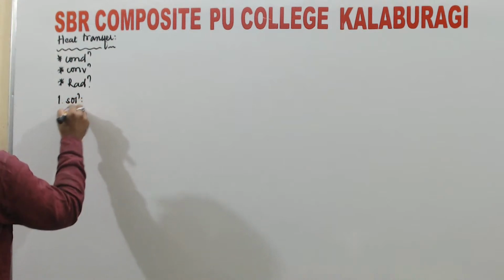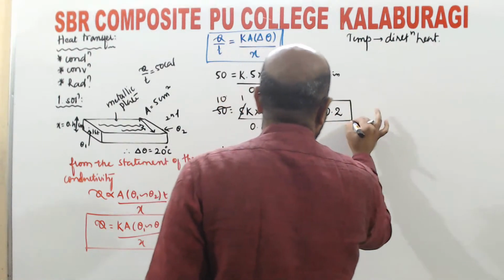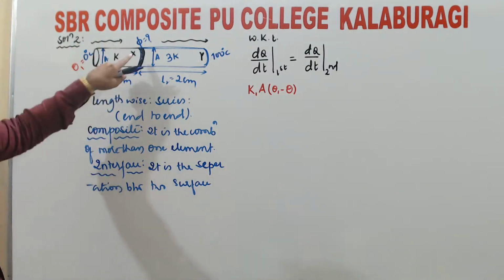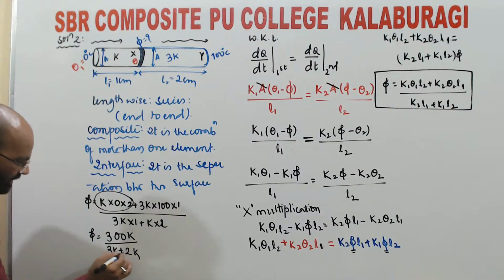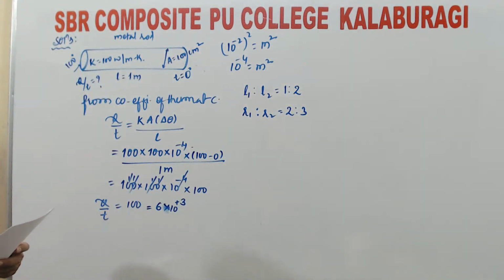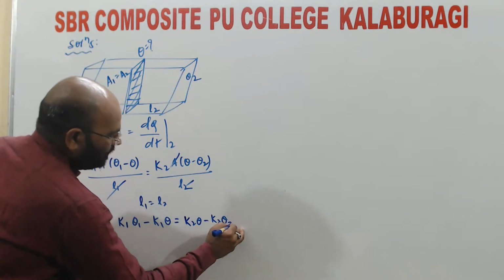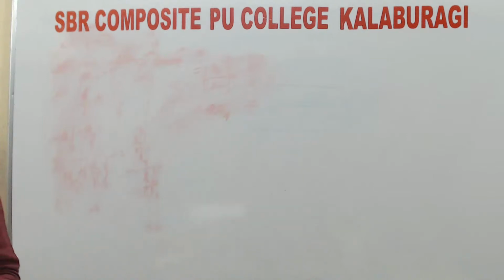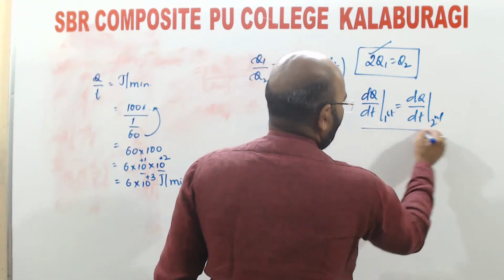PHYSICS:PAPER DISCUSSION ON HEAT TRANSFER